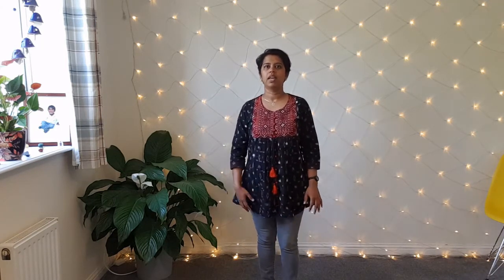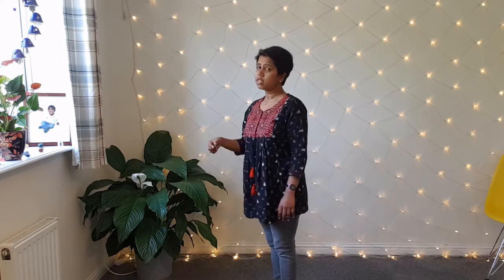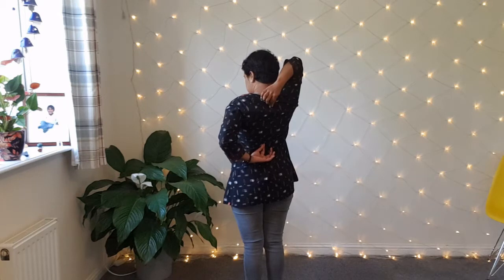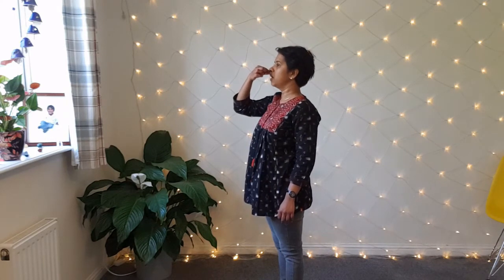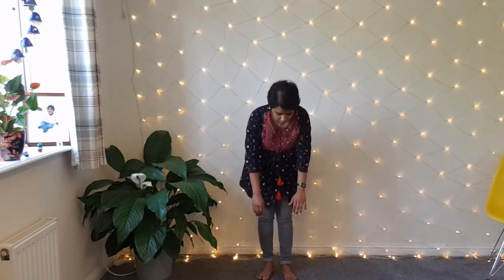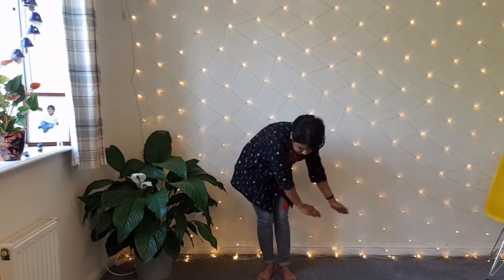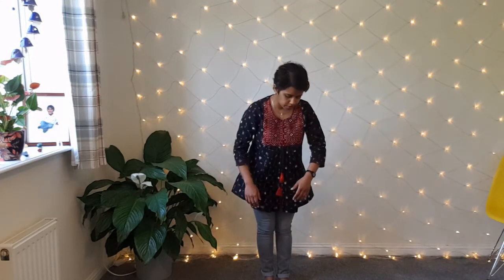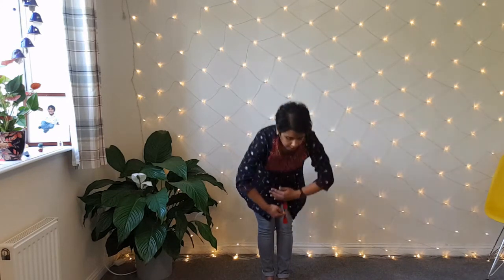Heal your cold with Energy Medicine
Feel a cold coming on? Try this simple technique from energy medicine to heal yourself.
I’ve been using it for a long time and it hasn’t let me down. I find it works best when I do it at the start of a cold. If you feel have the beginnings of a sore throat or a little run down try this. There are no side effects to energy medicine, so you can do with your children as well- it is good fun too!

There are 5 steps to it and it takes about 4mins if that to do. If you have a full blown cold, do it a few times a day, it will power up your bodys’ natural healing.

Step 1- Zip up your energy
Step 2- Draw in healing energies
Step 3- Weave in the infinity sign
Step 4- Hook up and anchor your energy
Step 5- Roll it all in
Once you’ve done these steps finish with zipping up your energy again. Watch the video and let me know of your experience. Many blessings and healing Ramya xoxo

RamyaPillay.com